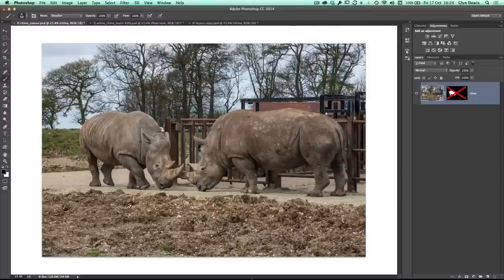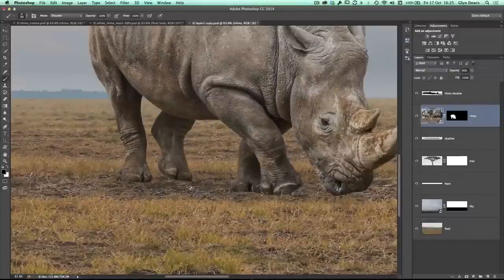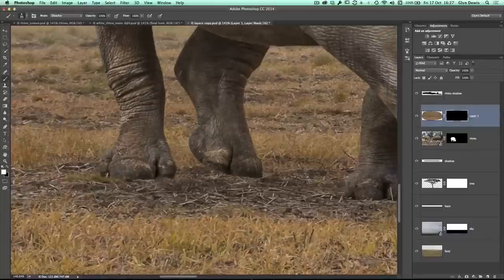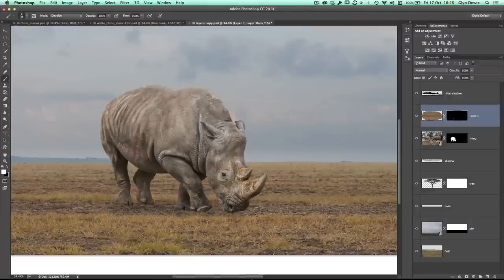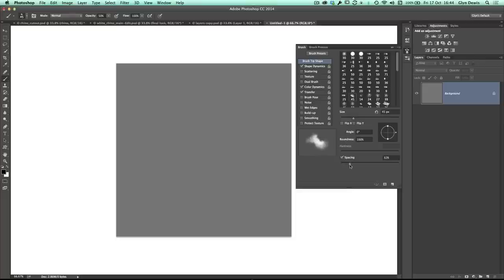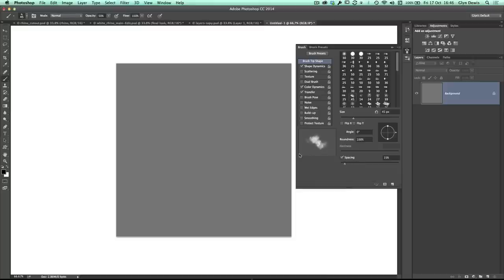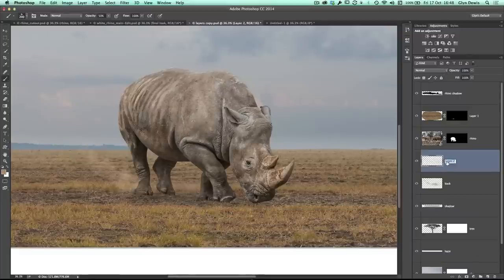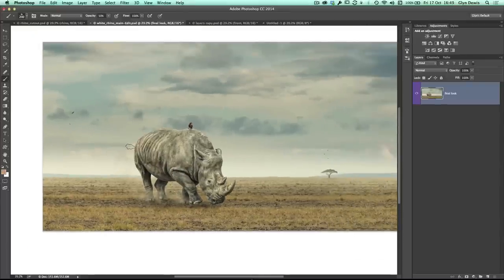Create a Dust and Smoke Effect Brush: Photoshop Tutorial #64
In this video (#64) I show you how to blend feet/hooves in a composite PLUS how to create your own dust/smoke brush.

Glyn